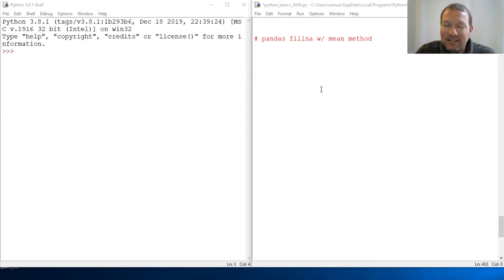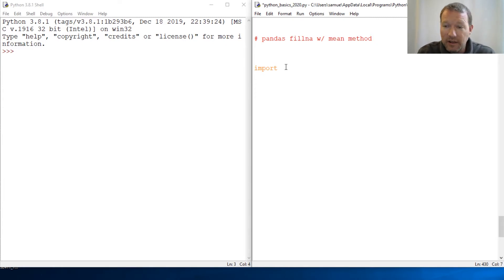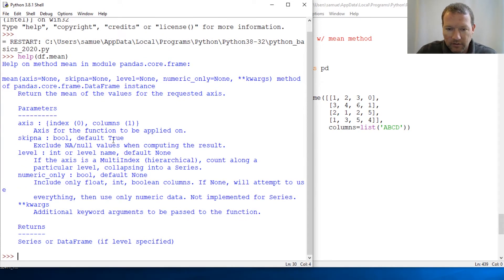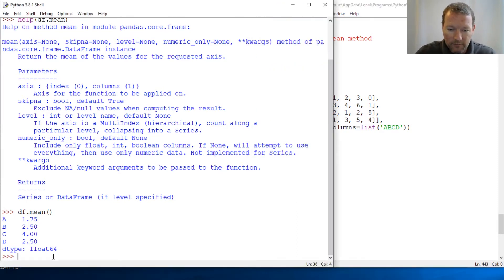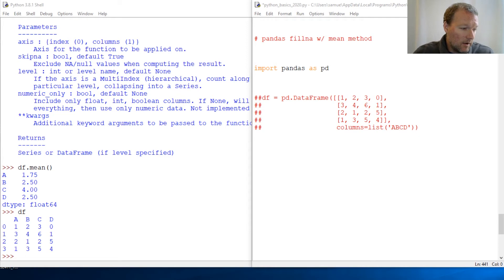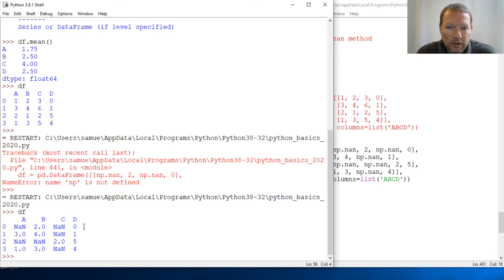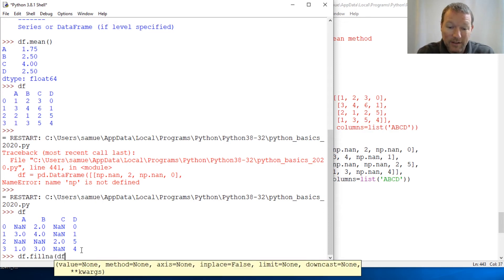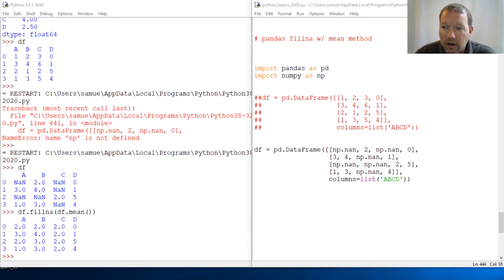Python Basics Tutorial Pandas DataFrame Mean Method with Fillna Method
Learn how to use pandas dataframe mean to fill missing data with fillna for python programming

df = pd.DataFrame([[1, 2, 3, 0],
                   columns=list('ABCD'))

df = pd.DataFrame([[np.nan, 2, np.nan, 0],
                   [3, 4, np.nan, 1],
                   [np.nan, np.nan, 2, 5],
                   [1, 3, np.nan, 4]],
                   columns=list('ABCD'))